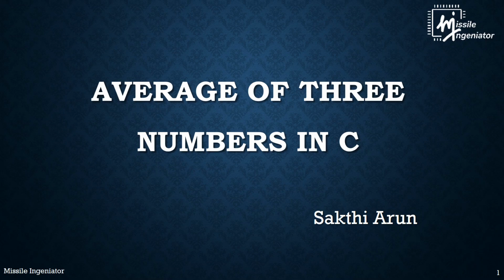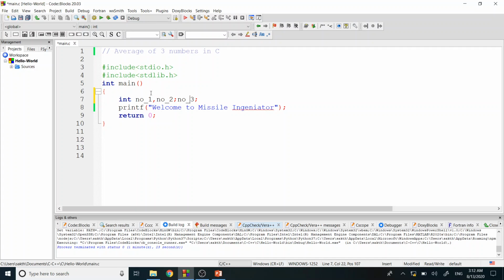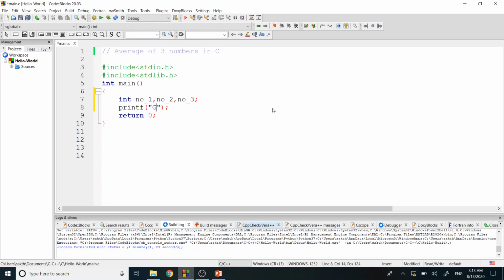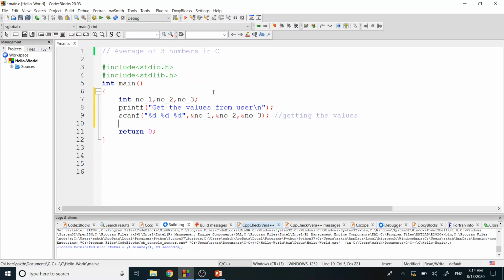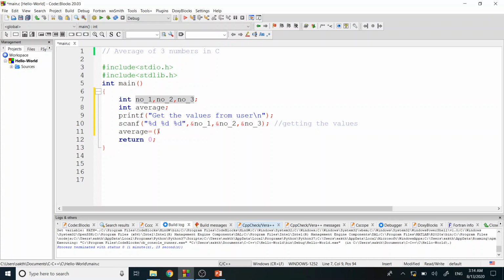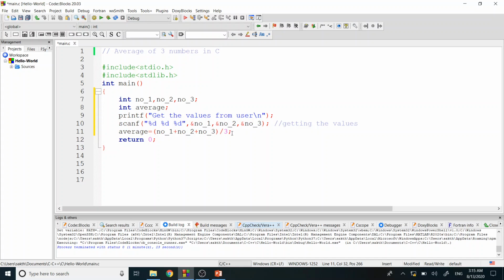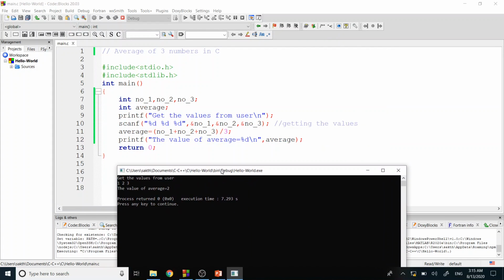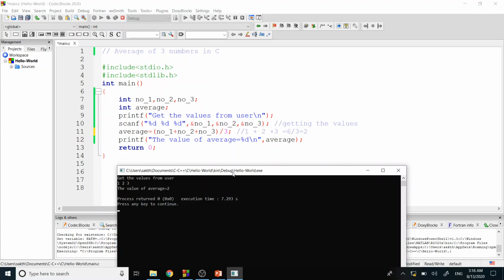Lesson - 32 | Average of 3 numbers | C Tutorial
Average of 3 numbers in C

Topic Covered :
- Average of 3 numbers